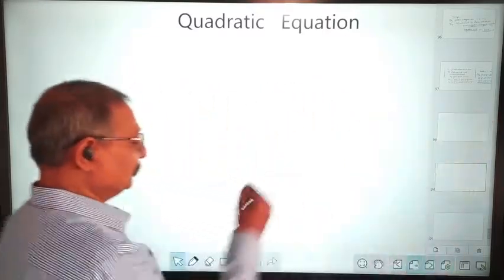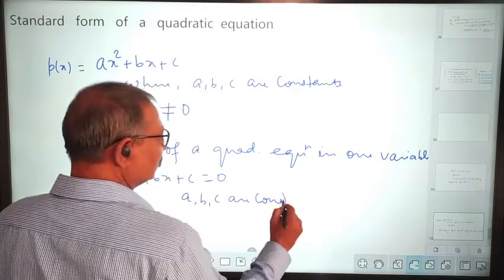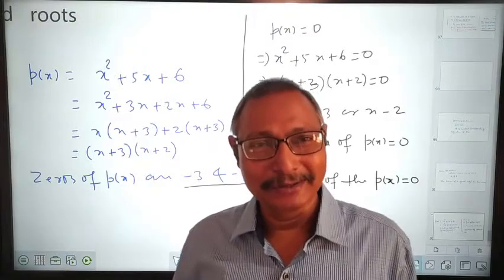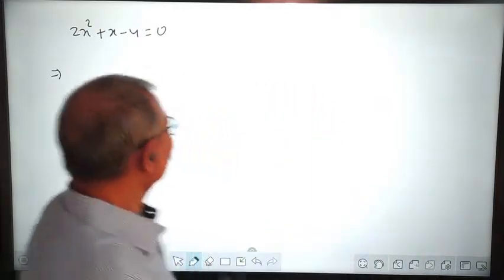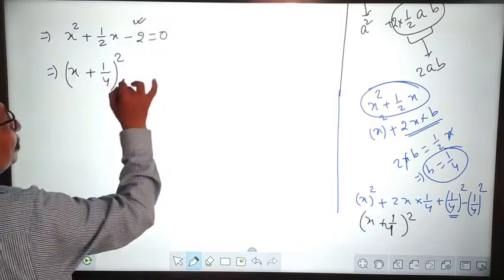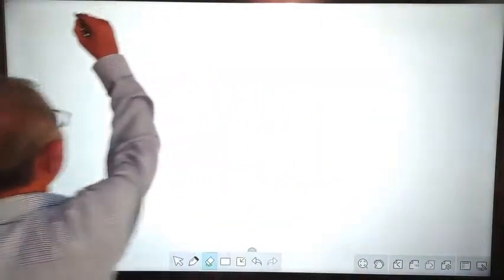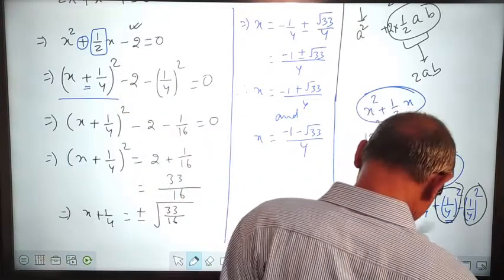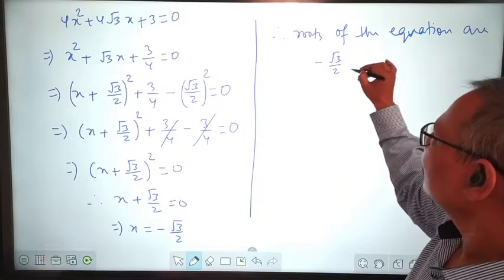question discussion on sridharacharya's method